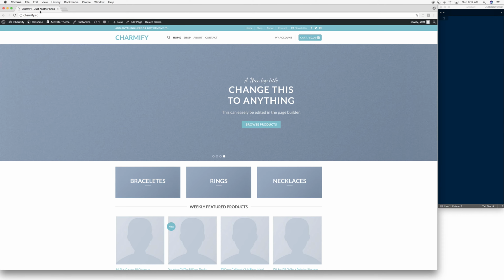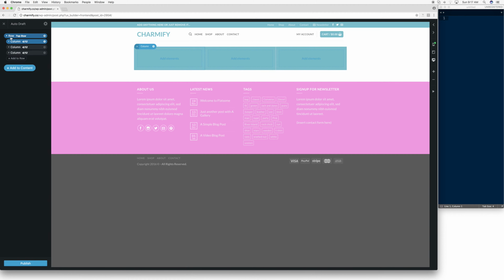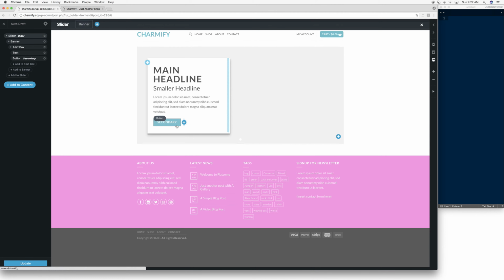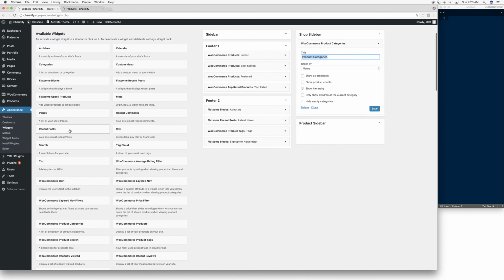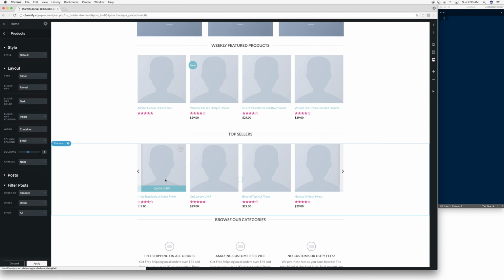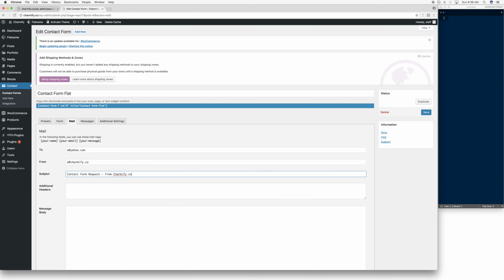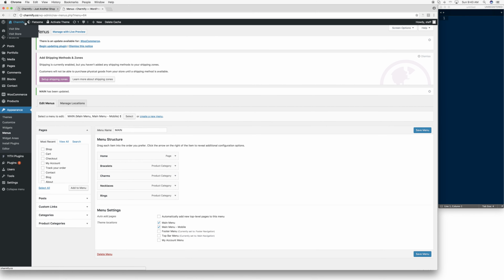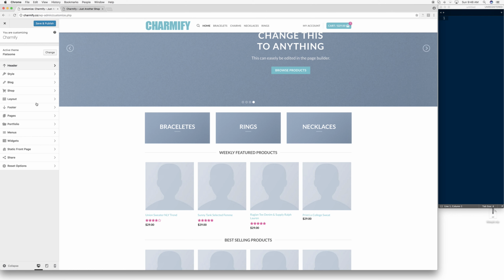Flatsome Tutorial Wordpress Woocommerce - UX Pagebuilder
Make sure you check out our site at OvernightCoder.com - filling this up with premium & free content weekly.

This tutorial covers the UX Pagebuilder, WooCommerce quick setup, widgets, editing existing pages, the contact form, footer and more!!